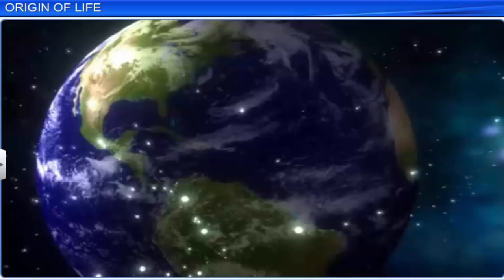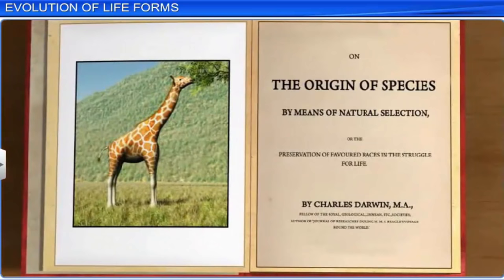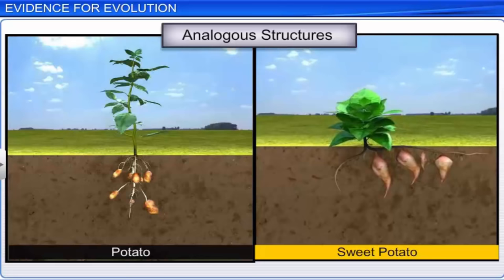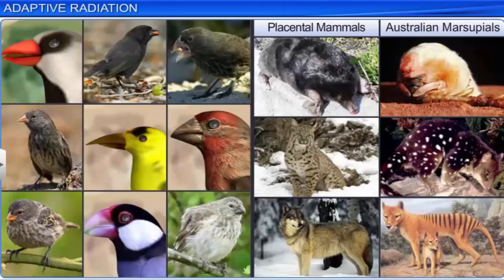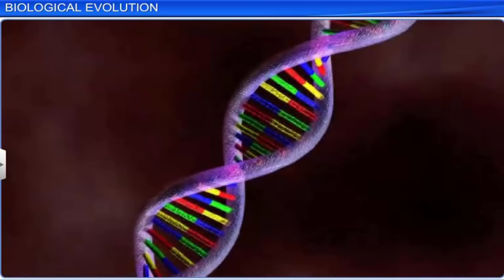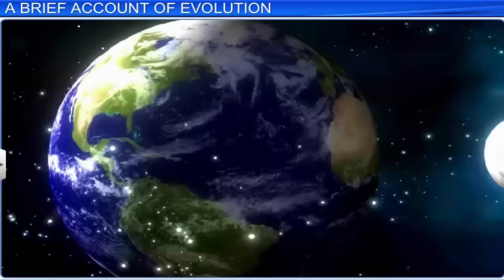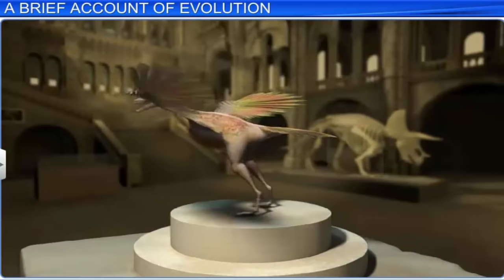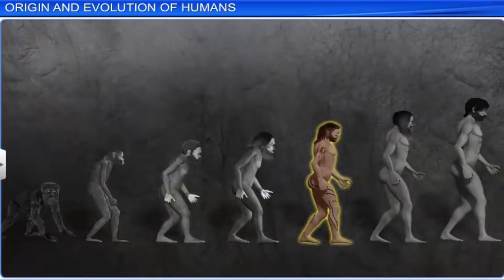CBSE Class 12 Biology || Evolution || Full Chapter || By Shiksha House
This is the 3d animated lesson of CBSE Class 12 Biology, Evolution, Full Chapter, by Shiksha House with explanation which is very interesting and easy to understand way of learning by Shiksha House. Shiksha House is an Education related Channel to teach CBSE, ICSE, NCERT and state board lessons. Shiksha House uploads videos of all Subjects of Secondary, Higher secondary Education. Shiksha House teaches in very interesting way with easy to understandable 3d Animated Video Lessons. For Physics 12